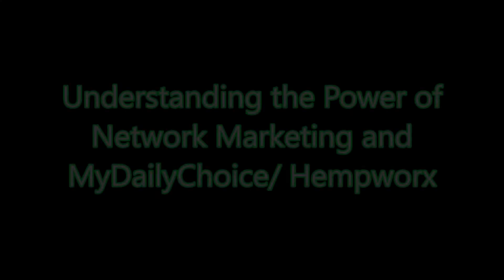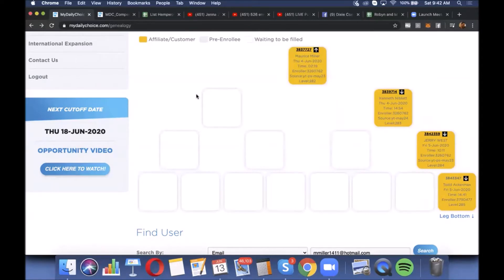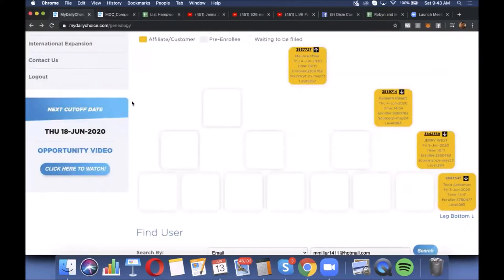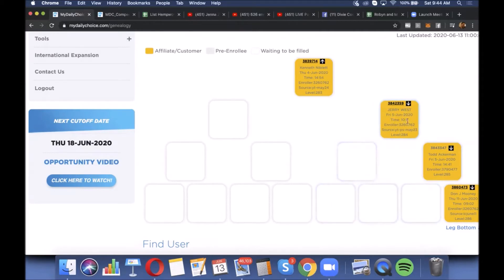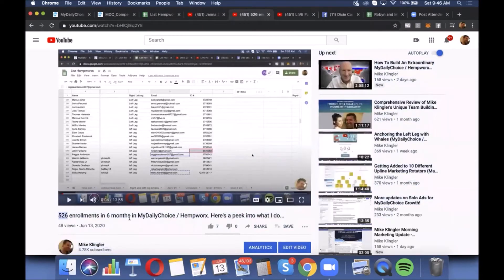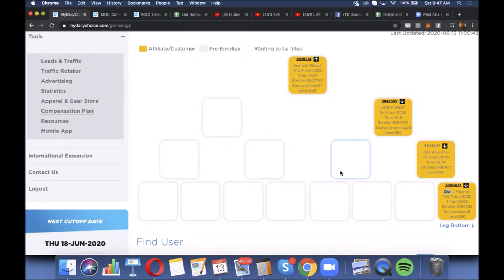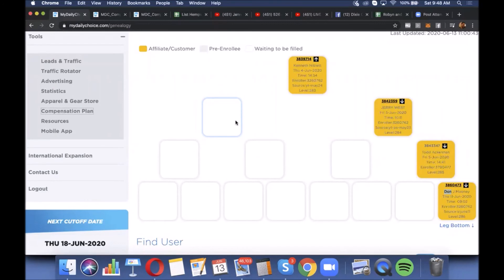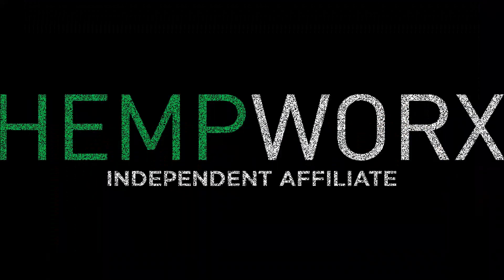Understand the Power of Network Marketing with MyDailyChoice/ Hempworx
Looking to build income online? Network marketing itself is a great way to build wealth and when used to promote superior MyDailyChoice/ Hempworx products, it is powerful.  Not yet on our team?